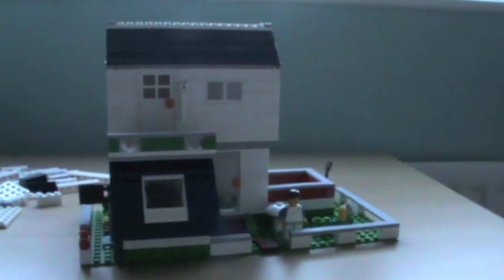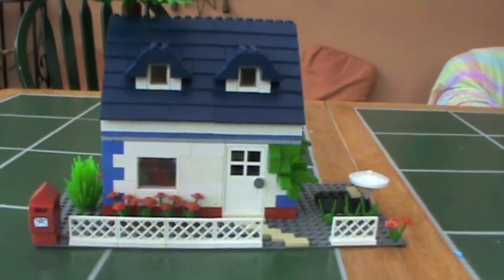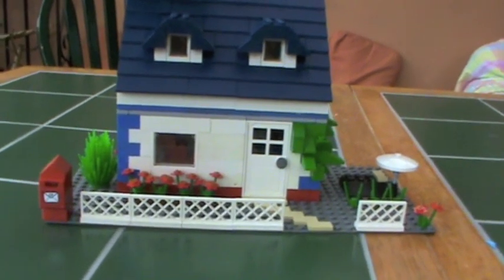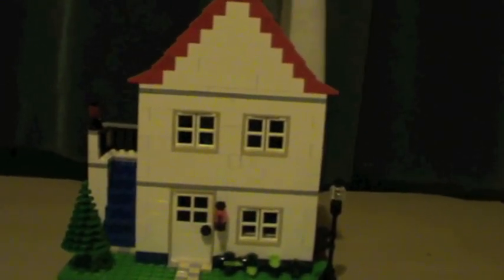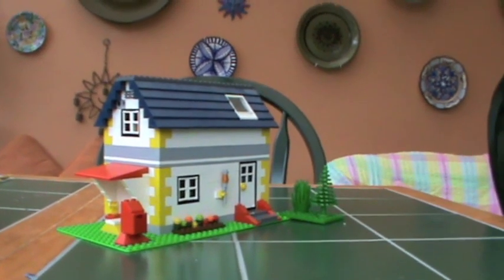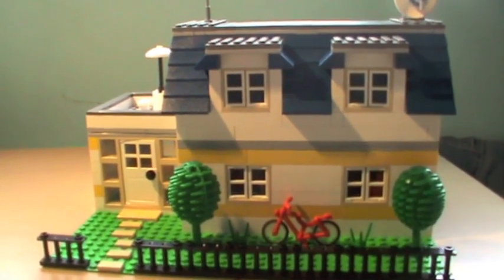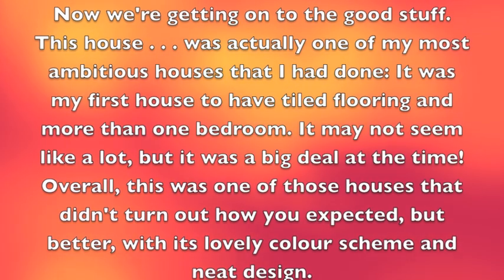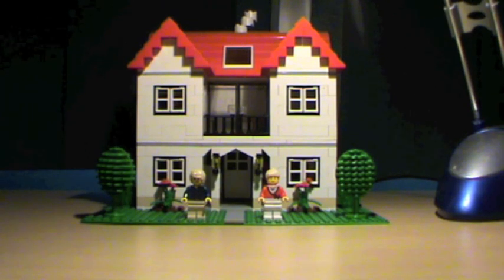Top Ten Lego Houses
This is my top ten Lego houses that I have made and the first countdown on Youtube I have made. Enjoy.

MOC = My own creation